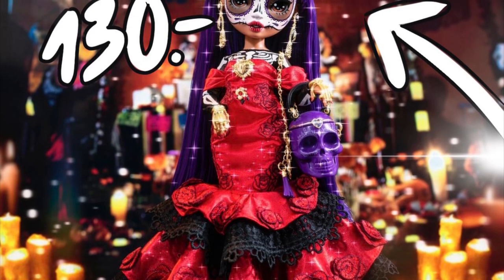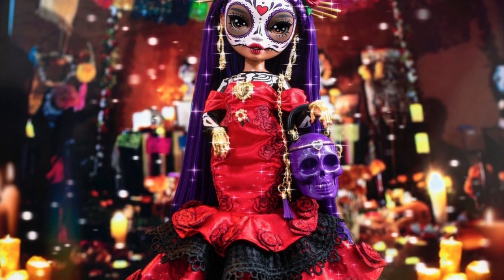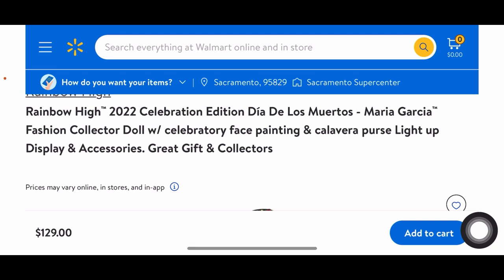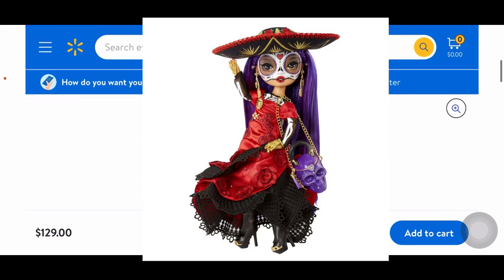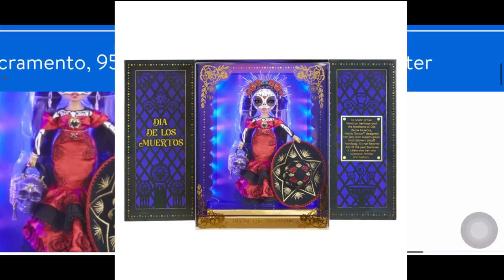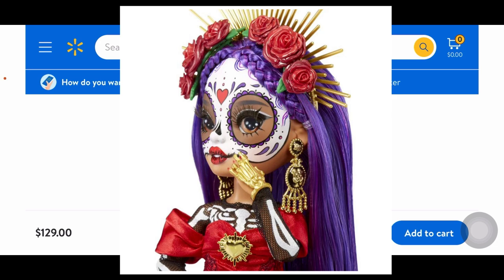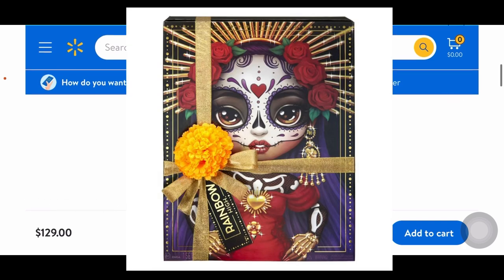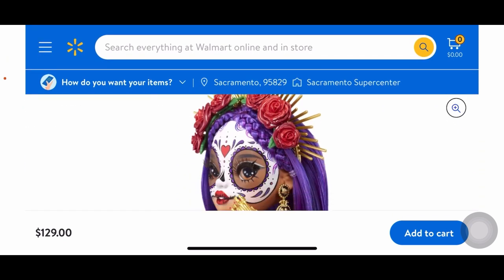🌈✨RAINBOW HIGH✨🌈|2022 NEWS❗️|Dia De Los Muertos MARIA GARCIA Celebration DOLL, Full LOOK! 👀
In this video we go in depth into our FULL Look at the new Dia de los Muertos Maria Garcia Doll!

Link to her Walmart listing:

Stay peachy!